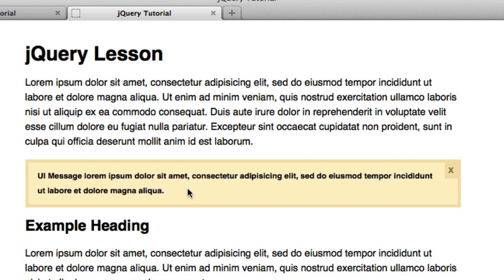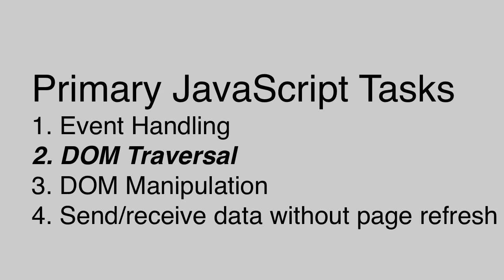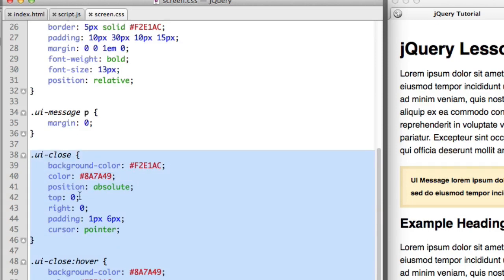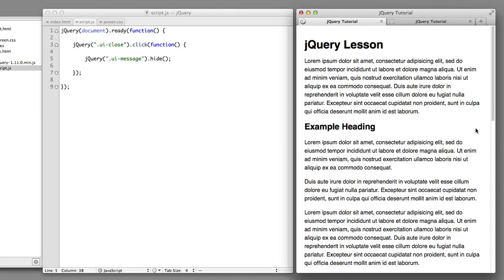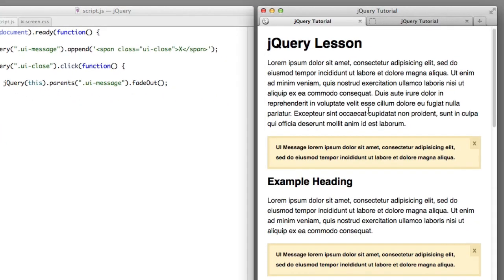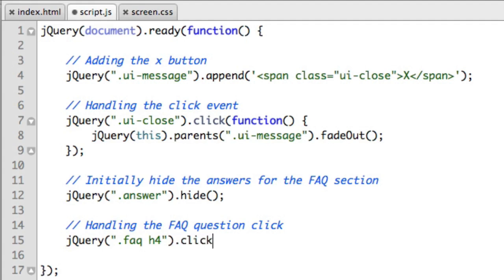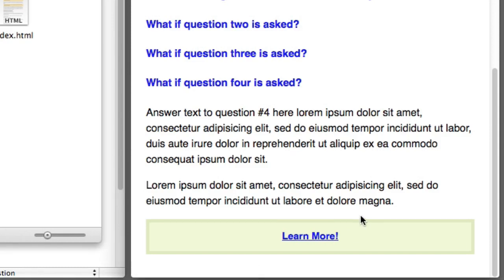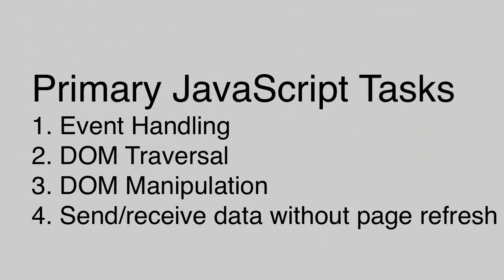JavaScript and jQuery Tutorial (for Beginners)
In this lesson we learn what JavaScript is used for and how to leverage the popular JavaScript library named jQuery.

Have you put together a neat page infused with JavaScript awesomeness and want to move it from your computer to online so the world can see your JS chops? I’ve partnered with A Small Orange and can now offer my students 20% savings on any hosting plan. Hint: the shared “Small” plan is one of the best bangs for your buck around!